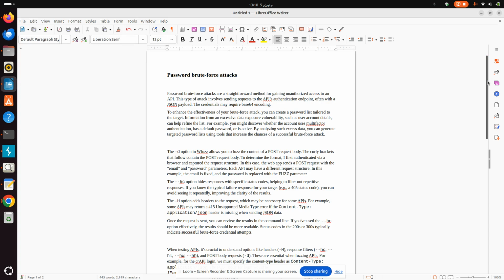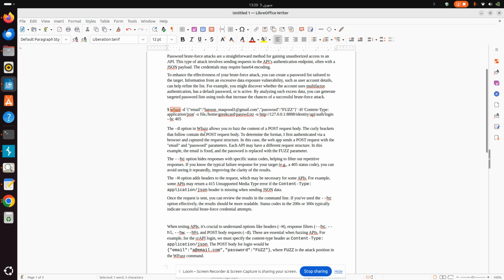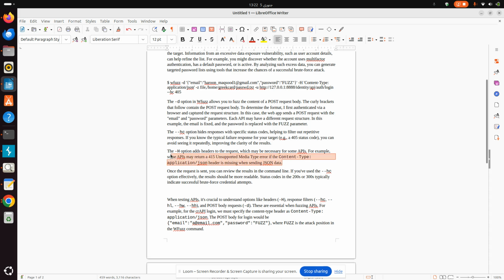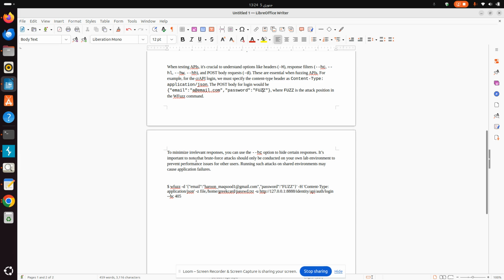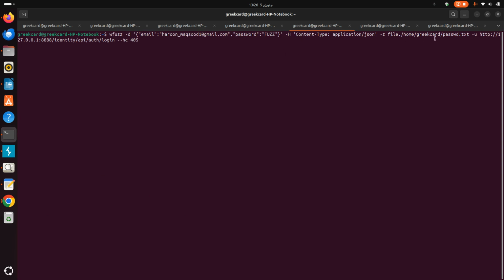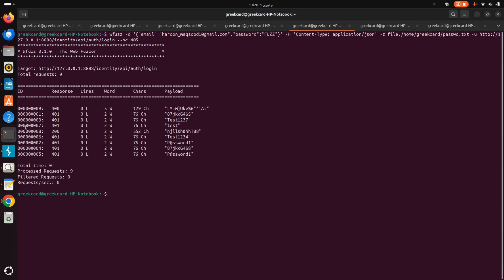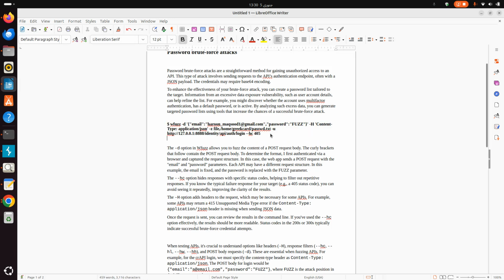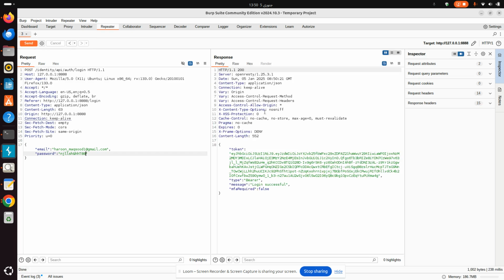"Password Brute-Force Attacks on APIs: Testing with Wfuzz" | AuthN Pentest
Learn how to perform password brute-force attacks on APIs using Wfuzz. This tutorial covers fuzzing POST requests, crafting custom password lists, and filtering irrelevant responses for efficient testing. Explore tips for using headers, request bodies, and response filters to enhance your brute-force attack techniques.